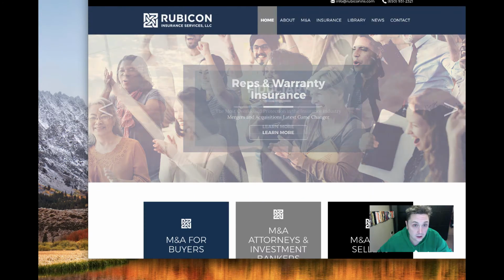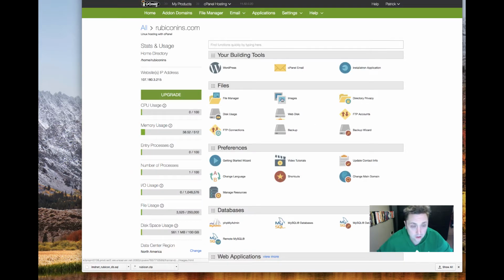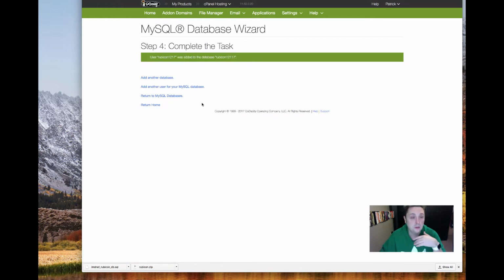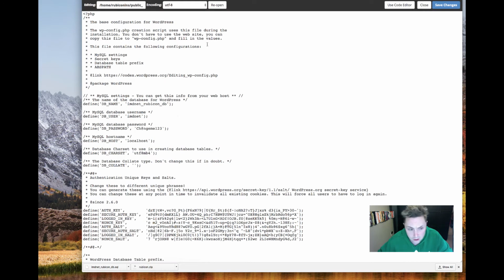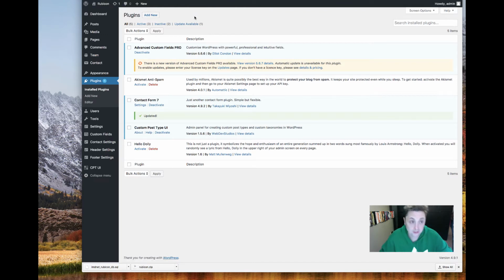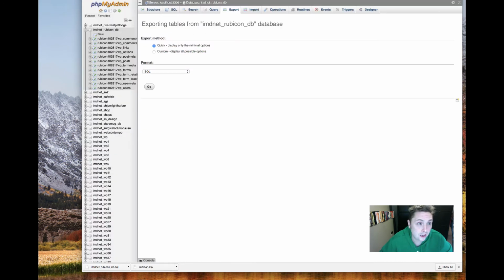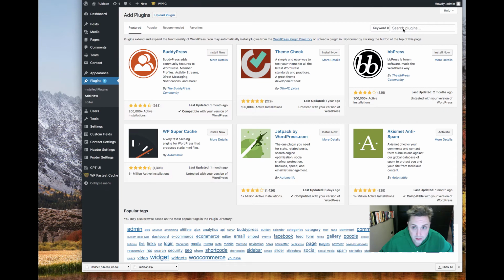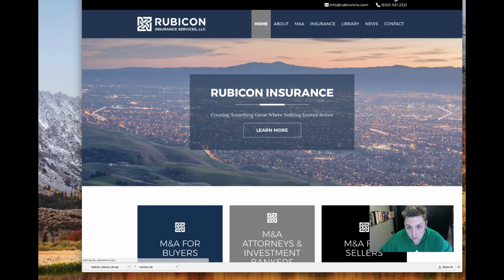Move WordPress Site to GoDaddy - From cPanel to cPanel - Full Walkthrough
Move WordPress Site to GoDaddy - We walk you through moving your WordPress site off an existing cPanel hosting and into a GoDaddy cPanel hosting account, and how using a couple free plugins post-migration can help you clean up and ensure a painless WordPress migration from cPanel to GoDaddy hosting.